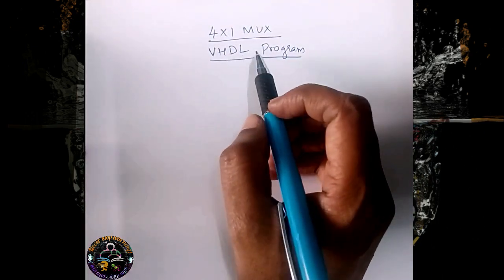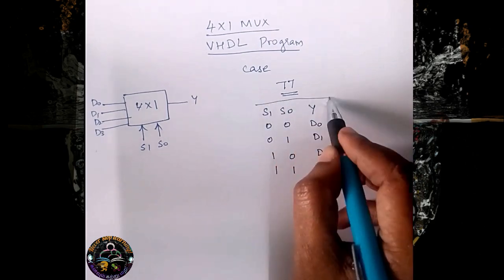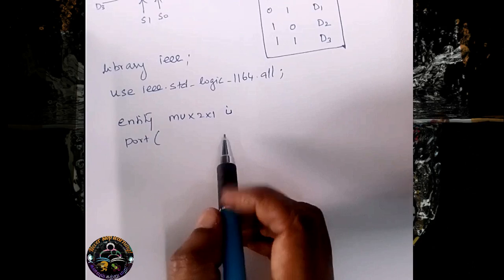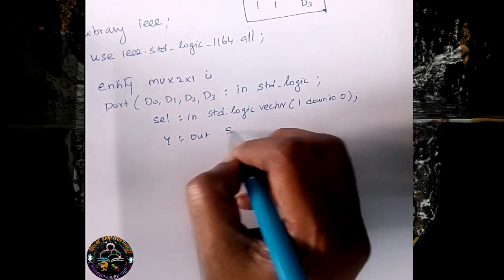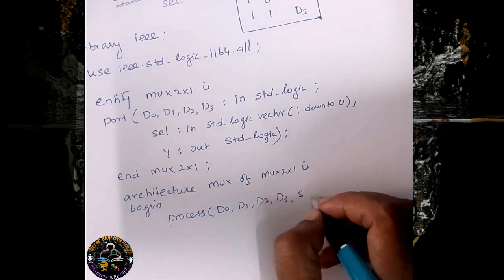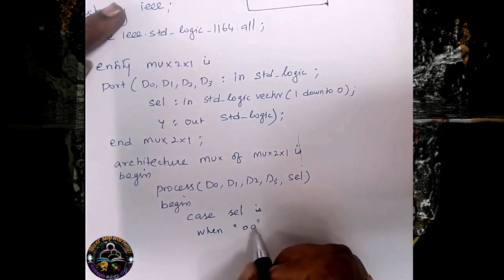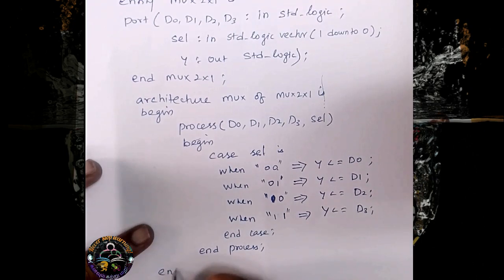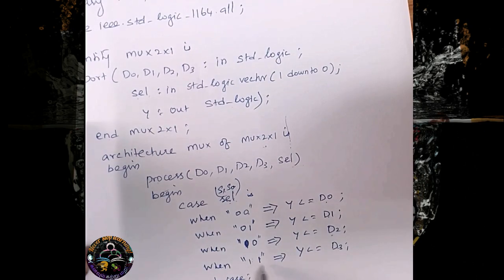VHDL program for 4X1 Mux using case statement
hello
i explained 4X1 mux using case statement